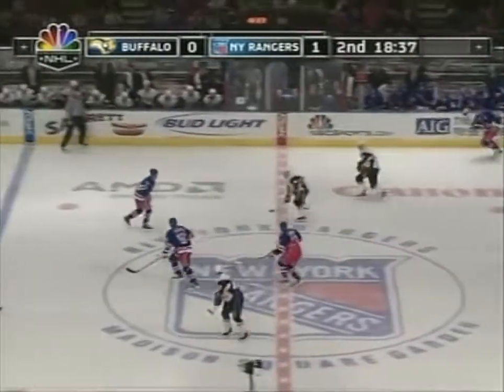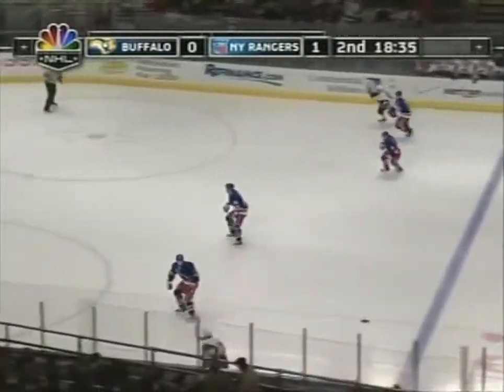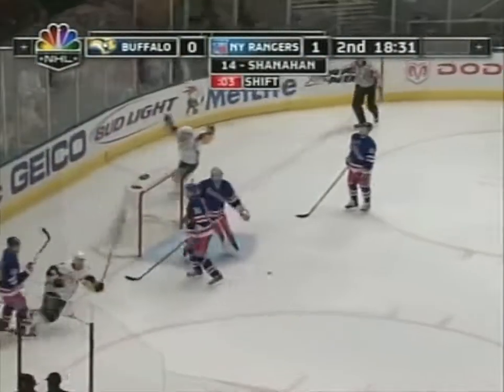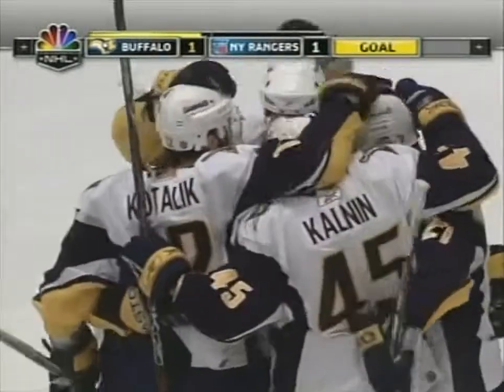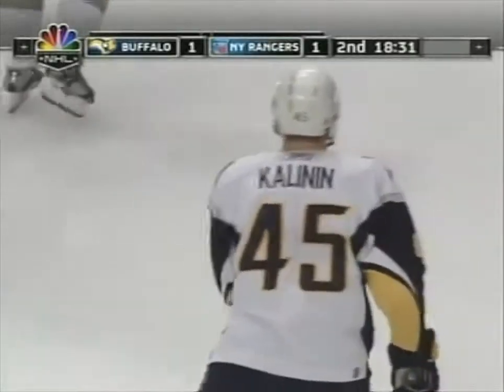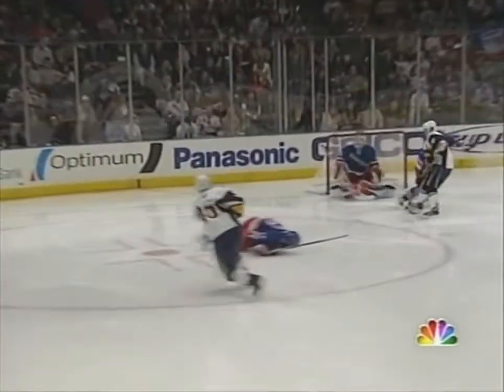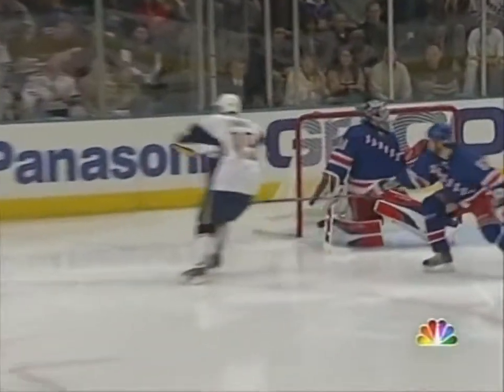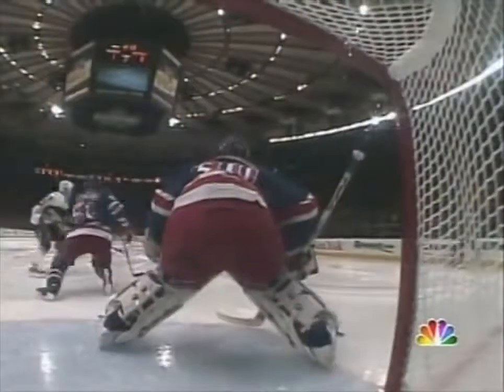Dmitri Kalinin Goal - Game 6, 2007 ECSF Sabres vs. Rangers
Dmitri Kalinin scores at 1:29 of the second period, assisted by Ales Kotalik and Daniel Briere

Buffalo Sabres vs. New York Rangers, 2007 Eastern Conference Quarterfinals Game 6